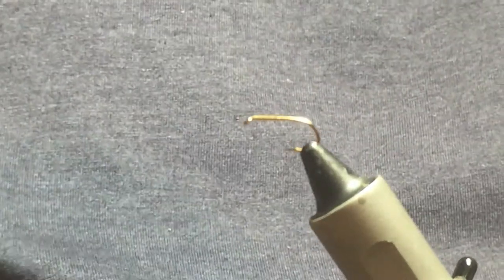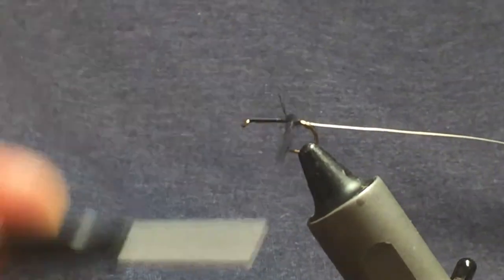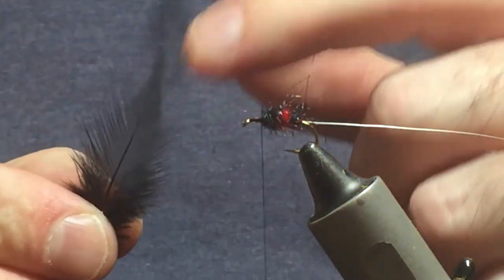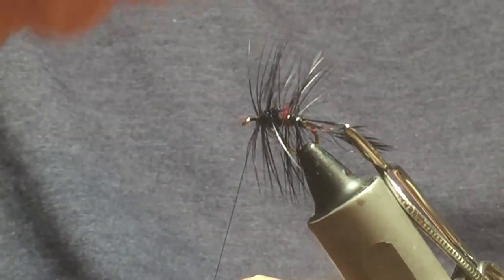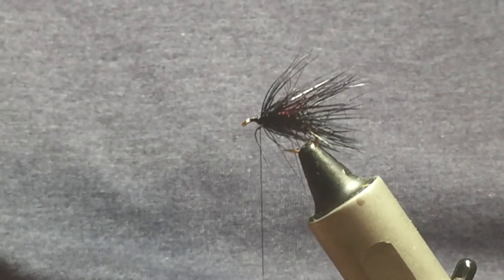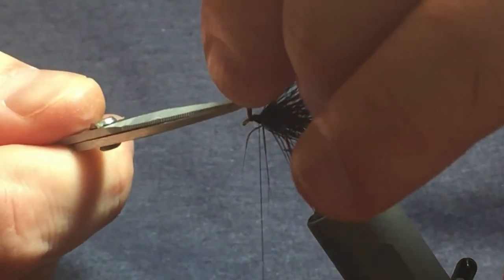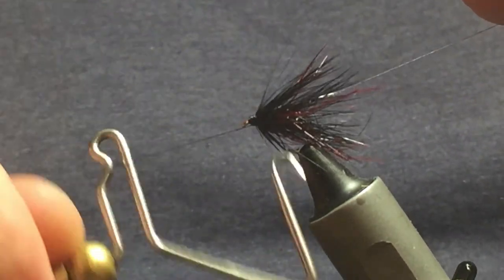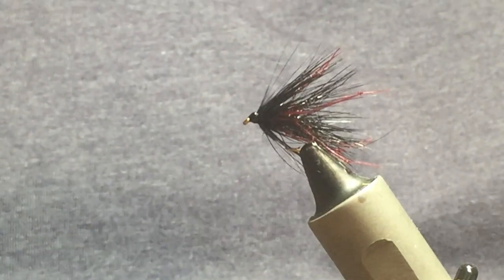Tying a Leggy Bibio trout fly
The Leggy Bibio is a great pattern used on the top dropper for when your fishing high in the water.